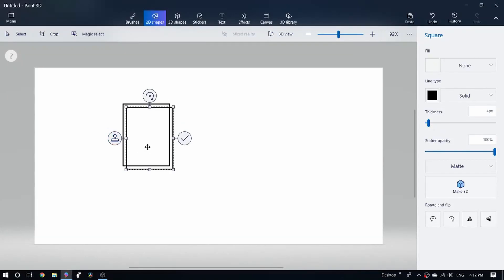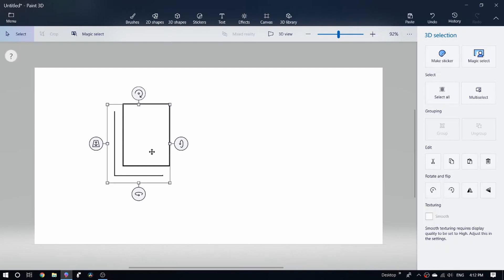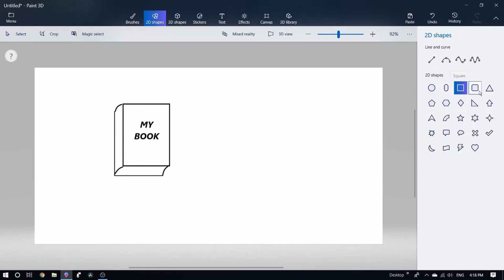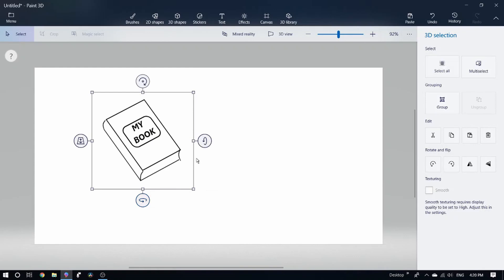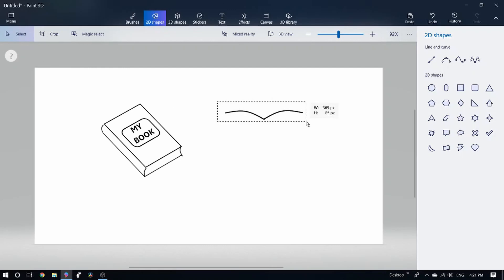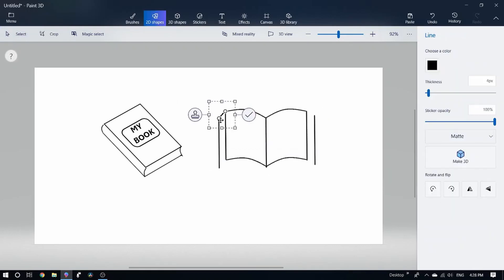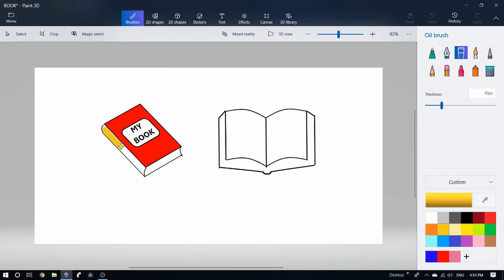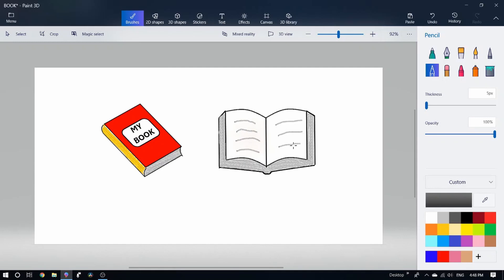How to Draw a Book in Paint 3D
This video is about drawing both open and closed book in Paint 3D using Magic Select tool.